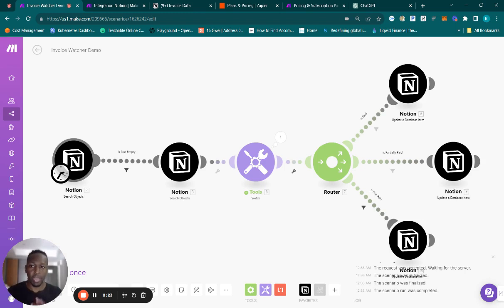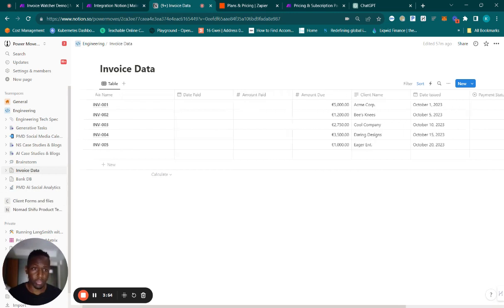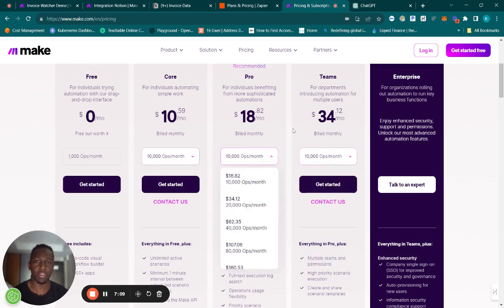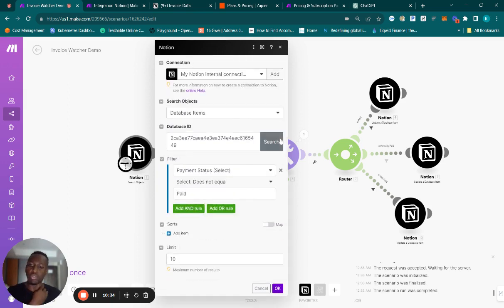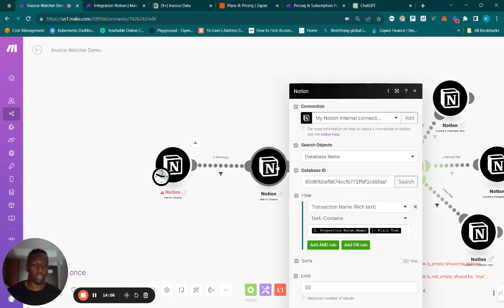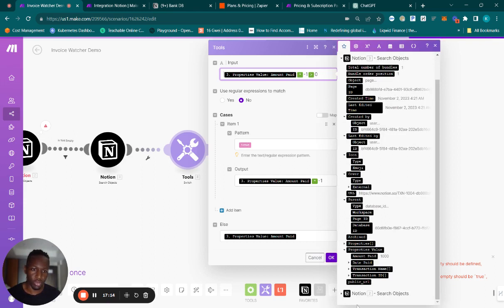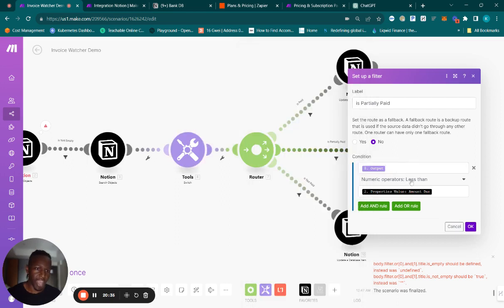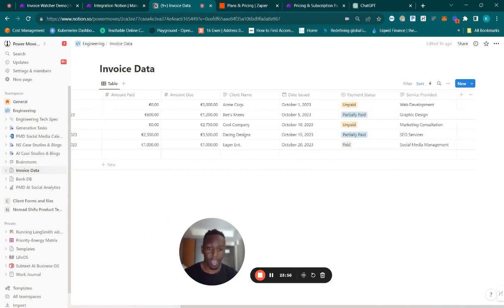Transform Your Billing: Save Time on Invoices and Payments Using Make Automation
In this video, I demonstrate how to automate payment status and amounts using Make. I walk through a case study where a company was struggling with managing invoices and payment tracking. By leveraging Make's powerful features, we  easily updated payment statuses and amounts based on data from our notion database. I provide step-by-step instructions and highlight key features of Make that make it a compelling automation tool. No action is requested from the viewers in this video.

Timestamps:
00:00 - Introduction
00:48 - Case Study
01:39 - Handling Invoices
02:41 - Running the Automation
04:03 - Make vs. Zapier
05:56 - Using Make for Customizations

About Me 👋🏼
Hi! My name is Kevin Moturi and I’m an AI developer and entrepreneur, founder of my own AI development company: Power Moves AI Welcome to my YouTube channel where I help other entrepreneur’s understand the power and implementation of AI showing tutorials and show different use cases. If you want to jumpstart your journey in creating AI applications you've come to the right place

As AI technology evolves rapidly, I’m constantly working on my own projects and those of clients and sharing my learnings with my viewers

My aim isn't to sell you anything; rather, to inspire, hopefully some of you will learn enough from my videos to see an exciting opportunity in the AI space and want to work with my development company to make it a reality.